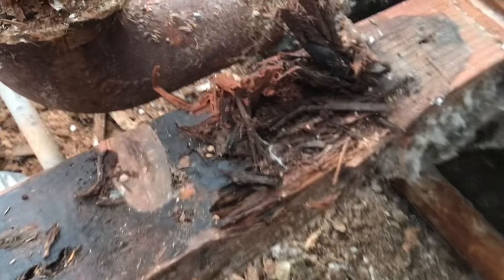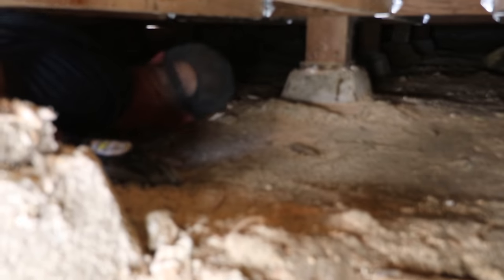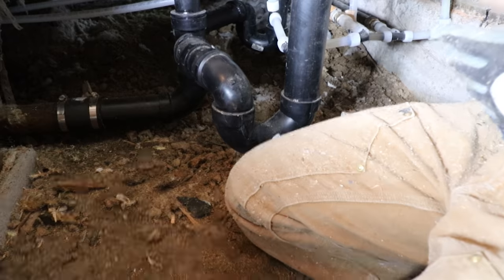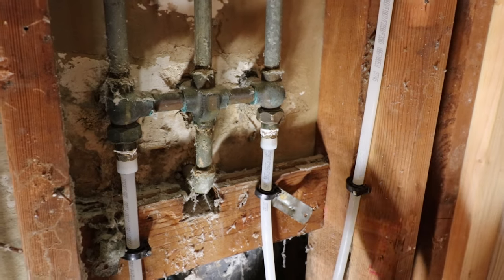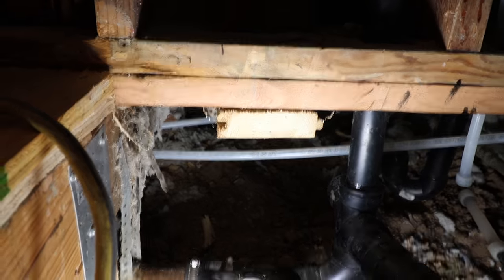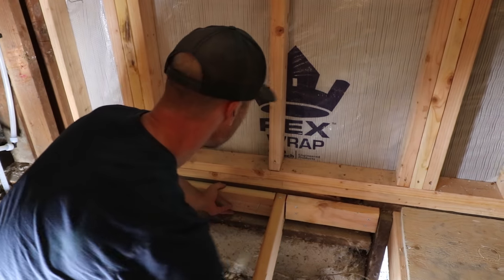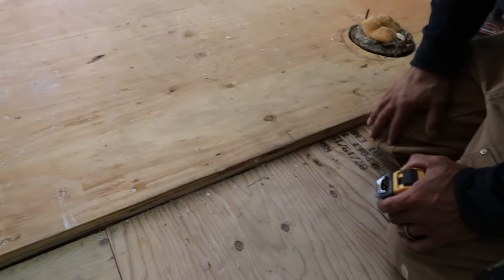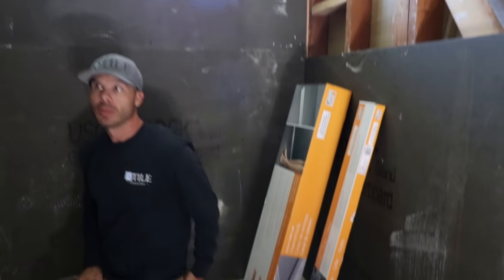Building a Curbless Shower - Framing and Plumbing ---Grandpa Bath Episode 3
Building a Curbless Shower - Framing and Plumbing ---Grandpa Bath Ep 3
In this episode we show how we build a curbless shower when we are on a raised subfloor.
We also changed the water supply lines from 1/2" galvanized to Uponor Pex, and the waste lines from cast iron to ABS.
Over time, rust develops in old galvanized piping that inhibits water flow. By Changing out to PEX we can get much better flow and pressure.
The existing drain pipe was 1-1/2 for a tub, and showers require a 2" waste line.   It is much easier to do in ABS or PVC plastic so we convert it with a rubber coupling.